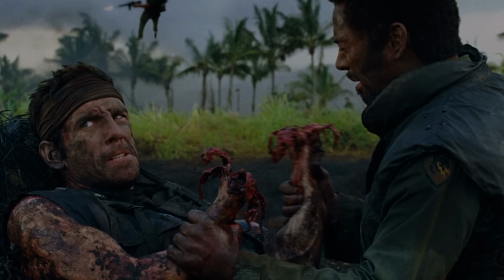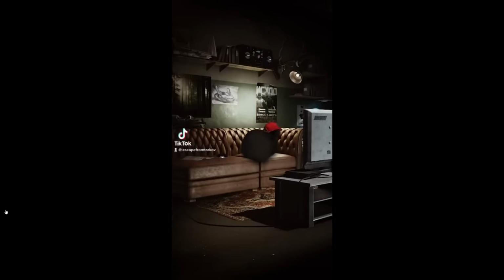10 Realism Features Tarkov Needs Right Now ; Serious Stuff Only! | Escape From Tarkov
Hello my friends, and welcome to the channel for another Escape From Tarkov video. This time I'm discussing 10 super serious suggestions for realism and survival features Tarkov needs to add right now!